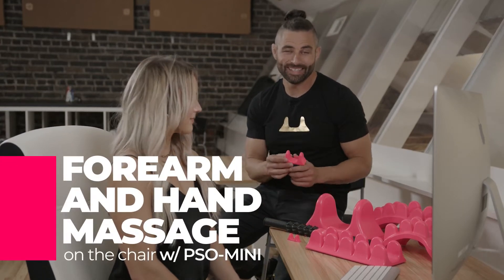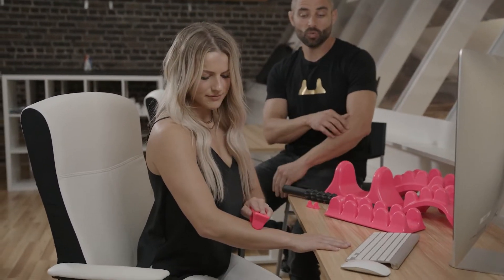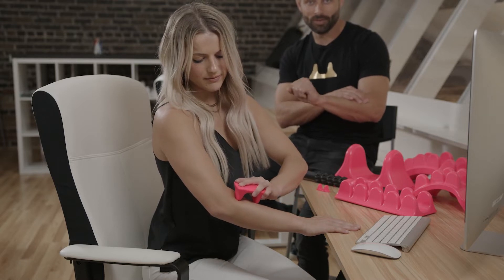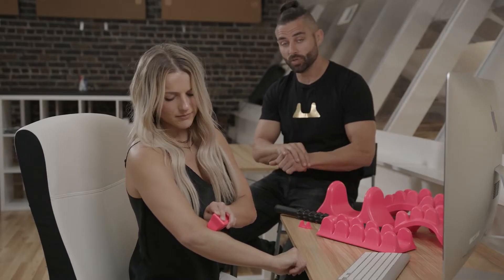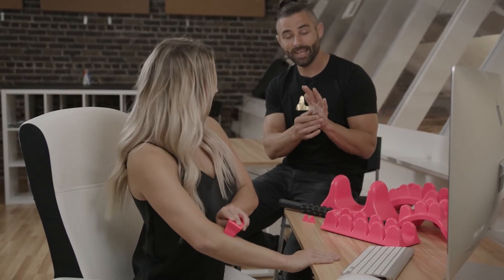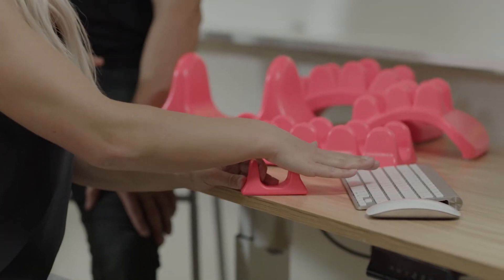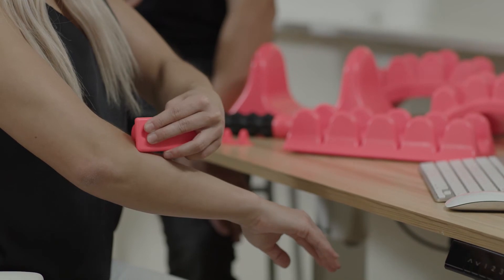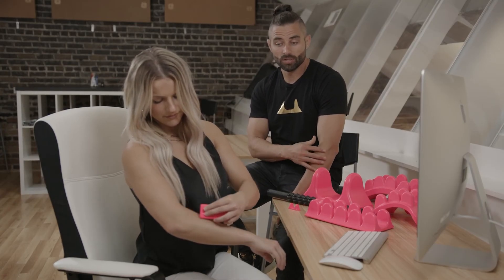How To Relieve Hand & Forearm Tightness With Pso-Mini | Hand and Forearm Massage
👉 PSO-RITE is the best full body massage product. It is ideal for accessing trigger points and releasing hard-to-reach muscles in the body. Think of it as a 24/7 massage therapist and personal massager that you can take with you anywhere. PSO-RITE's unique design mimics the hand and elbow, making it easy to press deep into the psoas, shoulders, hamstrings, calves, thighs, inner groin, glutes, lower, mid or upper back, rotating cuffs, neck and chest and massage hard-to-reach areas. PSO-RITE is manufactured and patented in the United States.

Please take a second and say ‘Hi’ in the comments and let me know your thoughts on the video… It

BUY OUR PRODUCTS FROM WALMART! 🖇️

PSO- EVERYTHING 👇⬇️

PSO- BACK 👇⬇️

PSO- SPINE 👇⬇️

PSO- NECK 👇⬇️

PSO- STICK 👇⬇️

PURCHASE OUR PRODUCTS FROM AMAZON 🖇️

BREATH WORK APP  ( Recommendations⬇️ 🖇️

Science of Breathwork
- Activates your sympathetic nervous system
- Unlocks emotions, creates space and elicits physical responses such as tingling
- Rapid breathing mixed with breath holds quickly change your body's biochemistry levels, altering the amount of CO2 and O2 available
- Breath holds build up CO2 that allows O2 rich blood to exchange into your organs.

HASHTAGS!